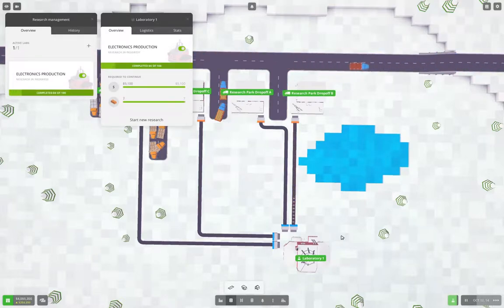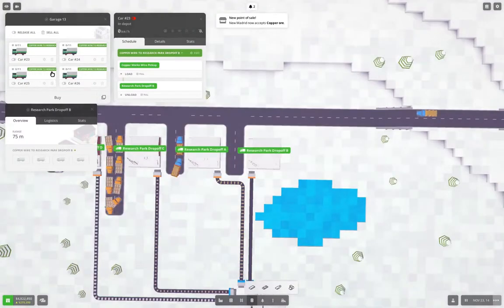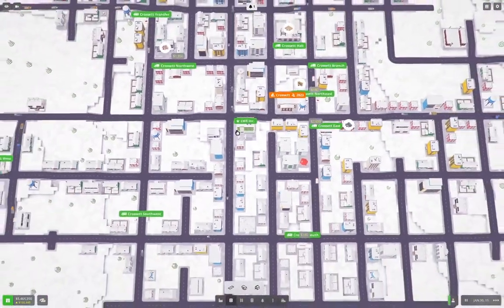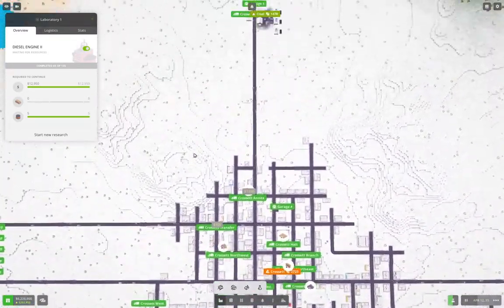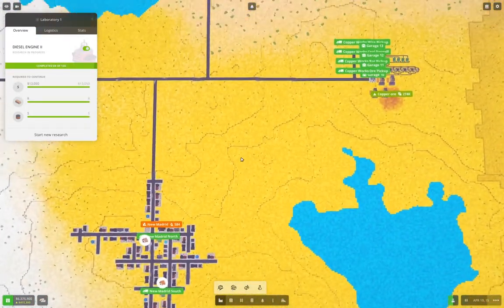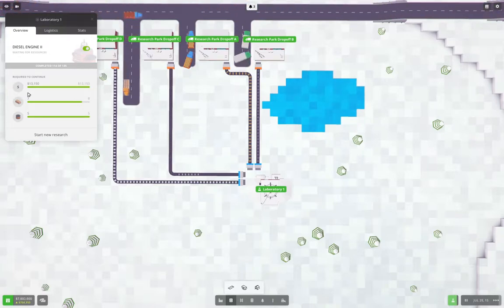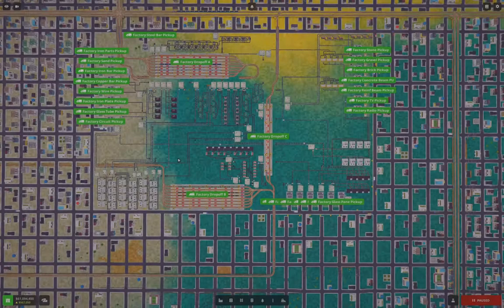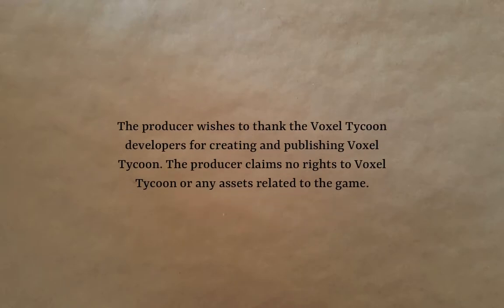The Great Expanse Part 9 | Voxel Tycoon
More muddling around getting stuff organized. And research. And stuff. Also, a look at the mega factory and map of another game I have running offline.